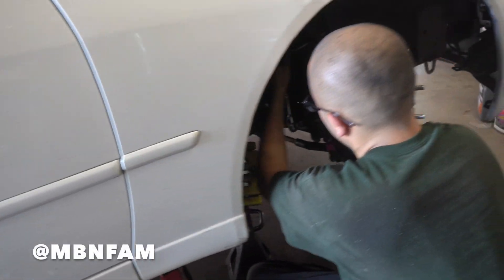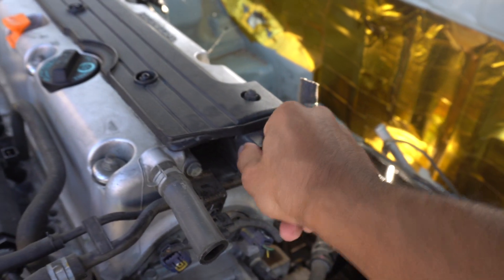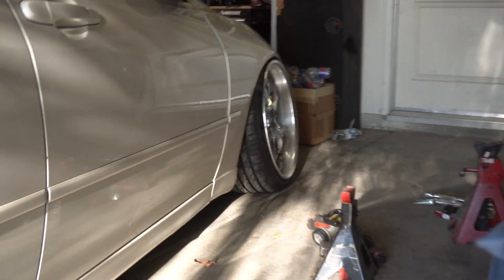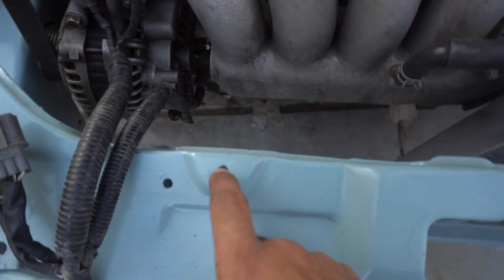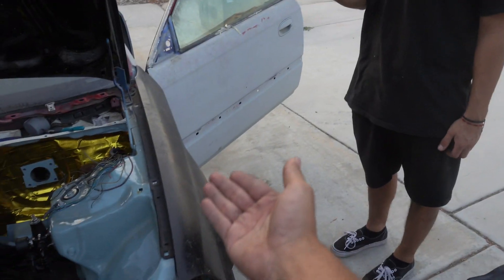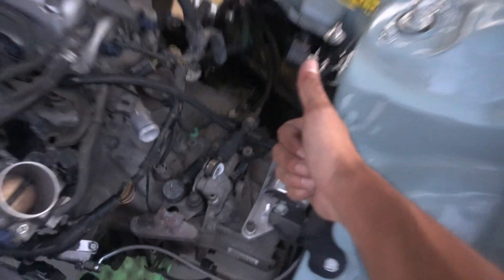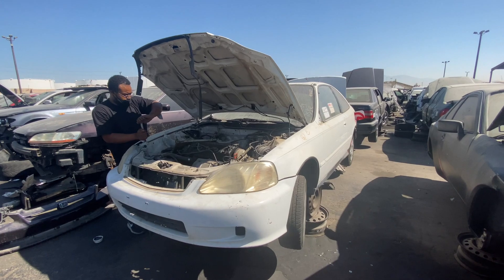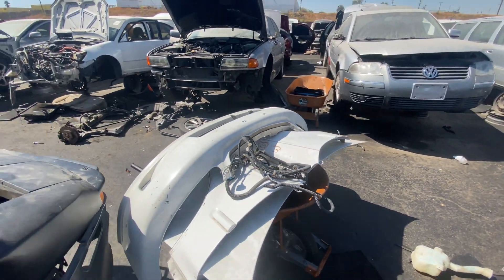All The Parts Are Coming In For The K24 CIVIC!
Hope you guys are well! In today's vlog we install the radiator along with other parts for the K24 civic, it's getting so close now!